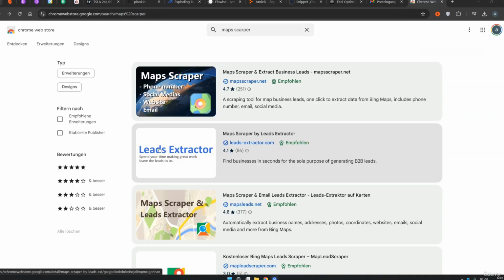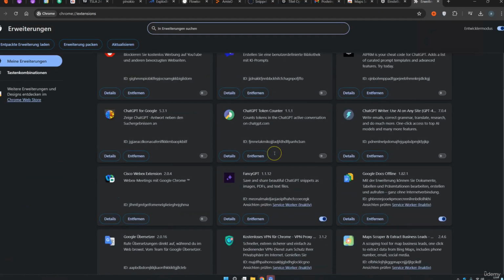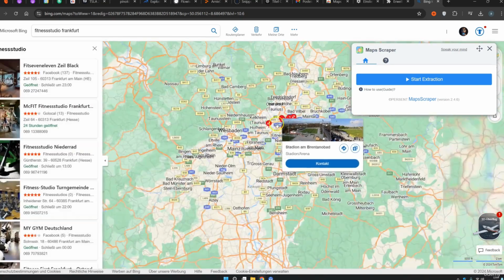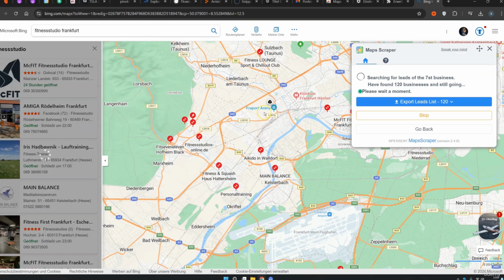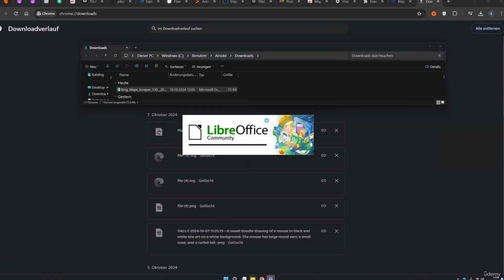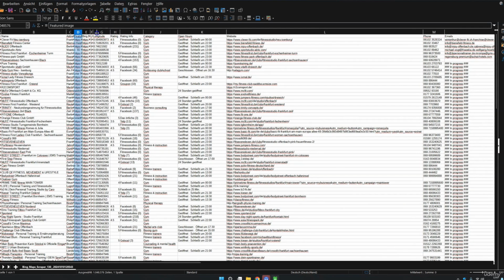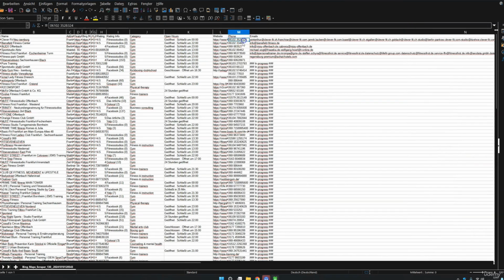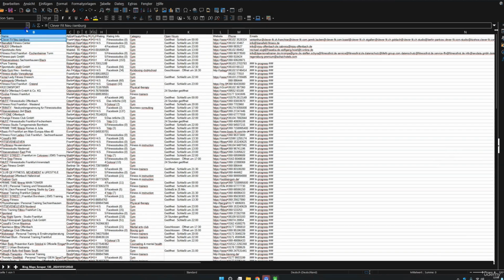Web Scraping for Lead Generation | Find Thousands of Clients in Minutes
Need more clients for your AI Automation or Agency?

In this video you'll learn how to use Web Scraping software to collect thousands of high-quality business leads quickly and efficiently.

🚀 What You'll Learn:
✅ Web Scraping Basics
✅ Lead Generation
✅ Build Prospect Lists
✅ AI Automation Workflow
✅ n8n Integration
✅ Sales Prospecting
✅ Cold Outreach Preparation

Perfect for AI Automation agencies, freelancers, marketers and developers.

Topics Covered:
• Web Scraping
• Lead Generation
• AI Agents
• n8n
• Automation
• Business Growth
• Cold Email
• Prospecting
• Marketing Automation
• Client Acquisition